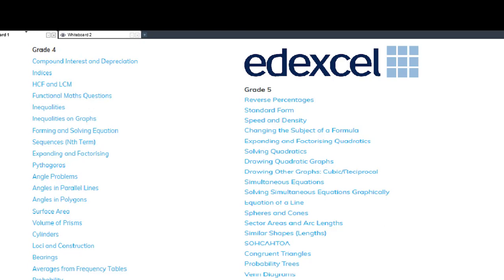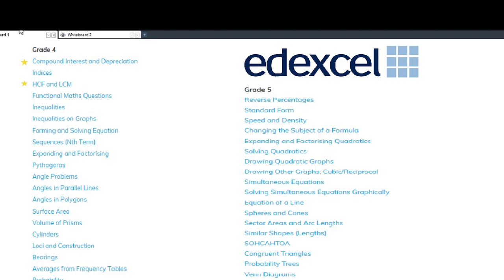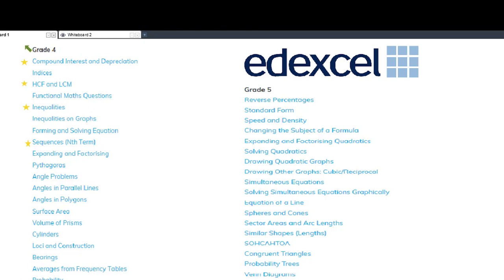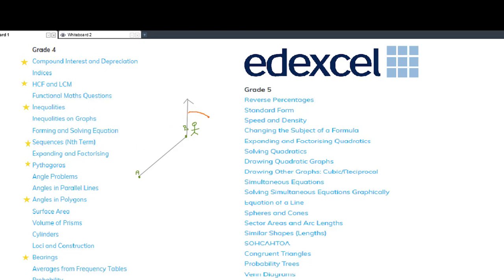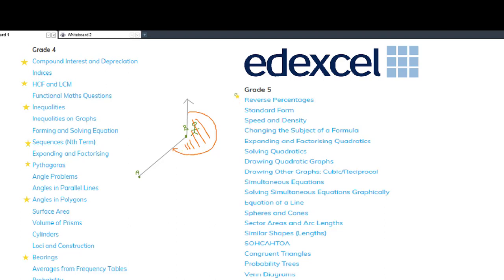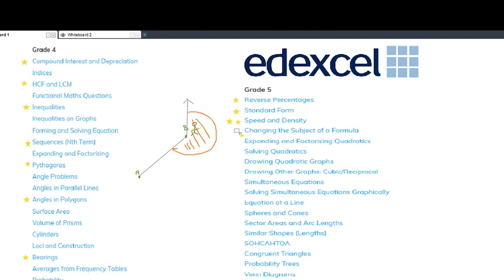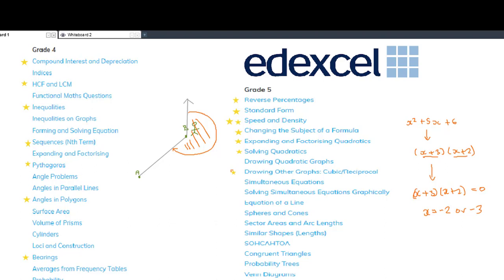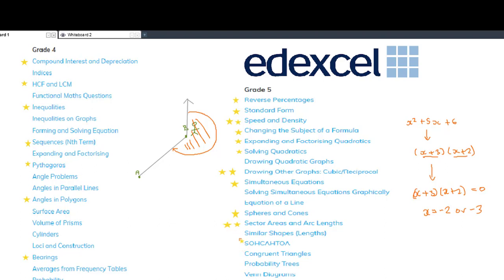2019 EDEXCEL GCSE Maths predicted questions paper 2 Foundation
After the Edexcel GCSE Maths FOUNDATION non calculator paper 1 on Tues 21st here is my first draft of possible questions for the first calculator paper 2 after the half term.

 I will upload a second video in a few days, which will include:
1) some worked examples from this possible list.
2) An updated list with any additional topics that we feel will be on paper 2

For any last minute 1-2-1 online tuition with myself or a member of our team visit us